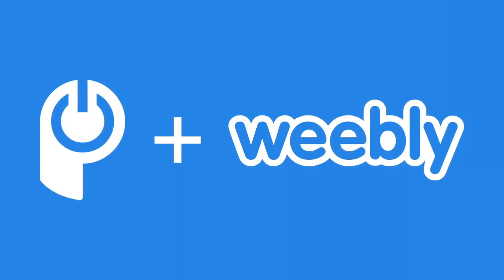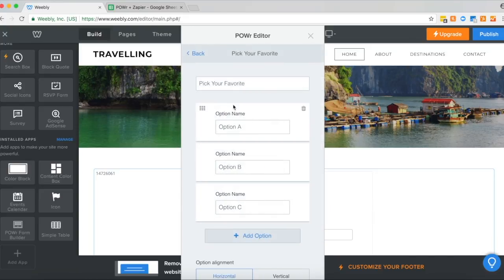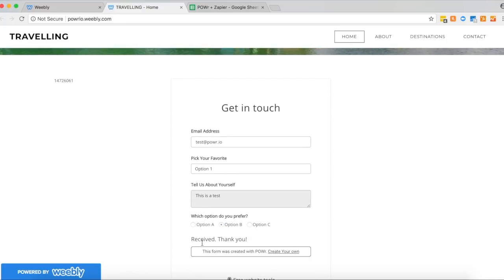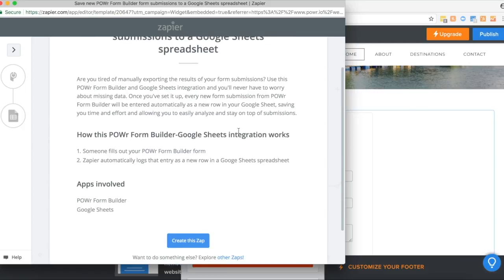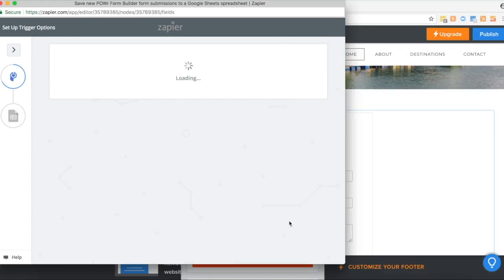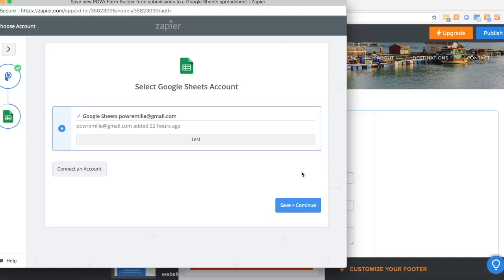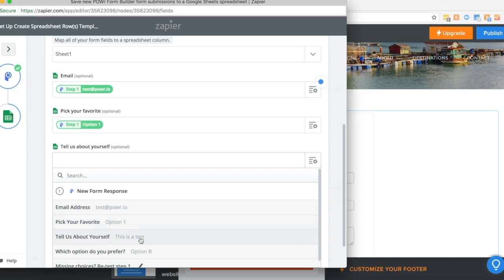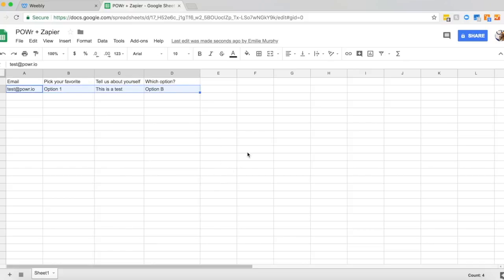Using the Powr Form Builder app with Zapier